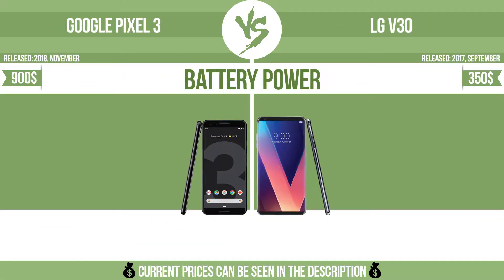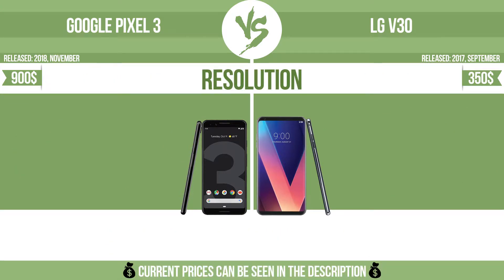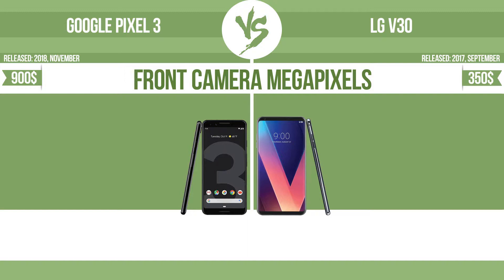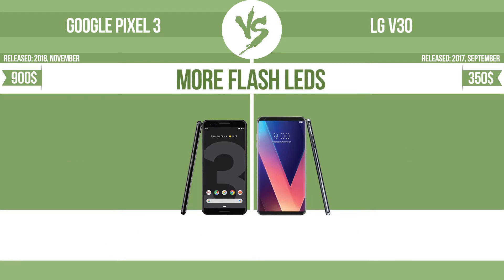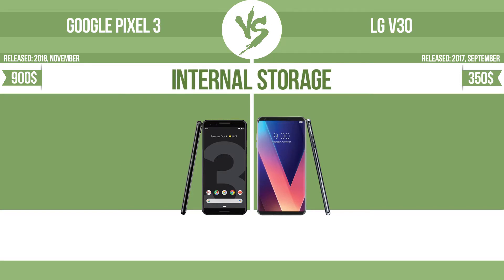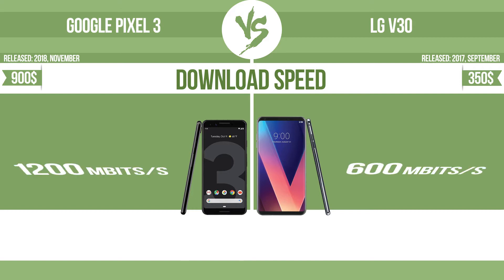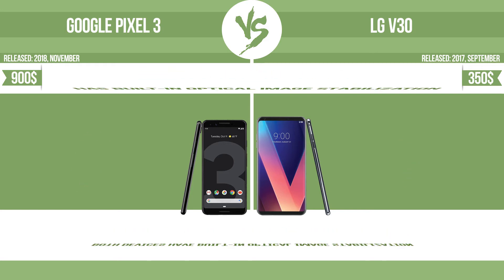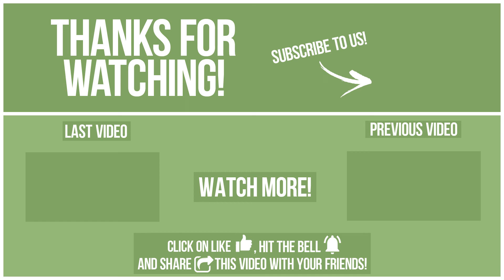Google Pixel 3 vs LG V30 ✔️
See current devices prices:
Google Pixel 3
LG V30